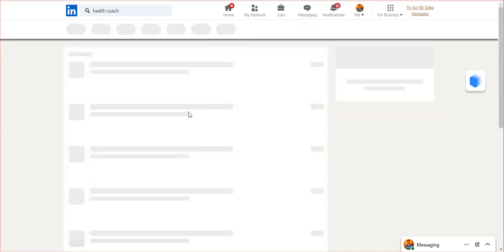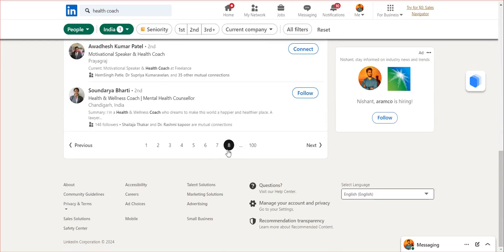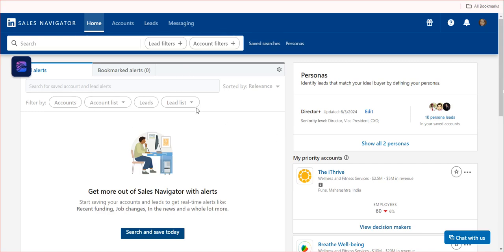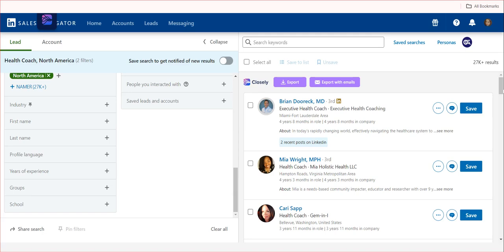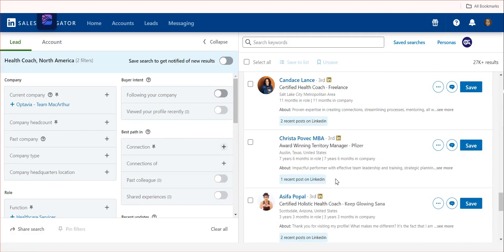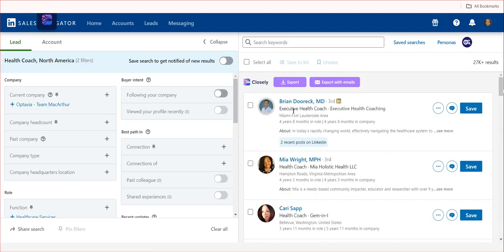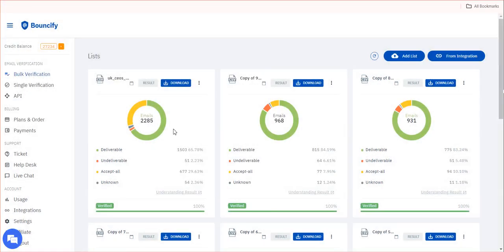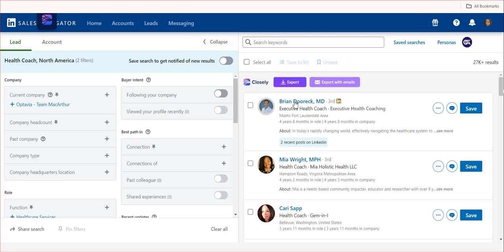How to Extract the leads of your targeted customers | Closely Extension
How to Extract the leads of your targeted customers using Closely Extension

In this video, I'll share the strategy of getting leads of your targeted customers using Closely extension for your Business. Doesn't matter if you're a coach, consultant, freelancer, or business owner I'll walk you through step-by-step how you can extract the LinkedIn URL of your targeted customers and if you want you can also extract the emails of your targeted customers.

But you need to verify those emails before reaching out via cold email to your customers and I have shared the name of that tool through which you can verify the emails so you don't need to worry about it.

LinkedIn is a goldmine for client acquisition, but you need to understand that you don't need to spend time on a daily basis to search of your targeted customers manually. You can save your time by extracting and collecting the leads of your targeted customers in a CSV file and I'll show you how you can extract the leads using Closely.

You'll get to know :
How to get leads of your target customers using Closely
How to use the sales navigator and Closely
How to find your dream clients using Closely
How to find your dream clients using Closely extension
How to get video editing clients using Closely extension
How to get clients from Closely
How to get your dream clients using Closely in 2024
How to find clients using the Closely extension
Top 3 ways to get clients using Closely extension
How to find clients using Closely extension in 2023
How to get clients from Closely extension
How to find clients using Closely
How to get the website designing clients using Closely extension in 2023
How to find clients using Closely for freelancing
How to get freelance clients using Closely extension on automation
How to get real estate clients using Closely
How to get clients through Closely in 2023
How to find clients using the Closely tool
How to get your dream clients through Closely in 2024

Don't miss out on the invaluable insights! Watch the video, implement these strategies, and start getting clients through LinkedIn.